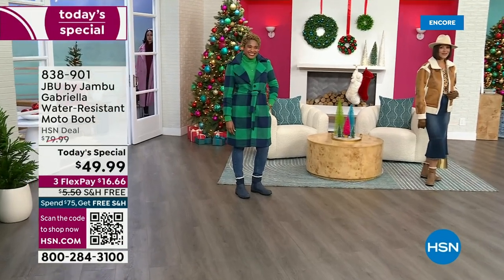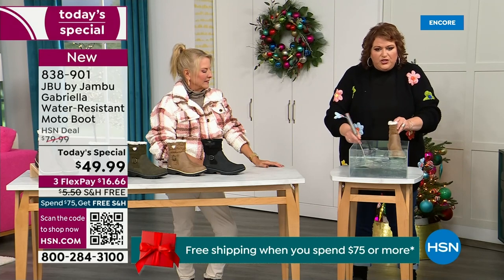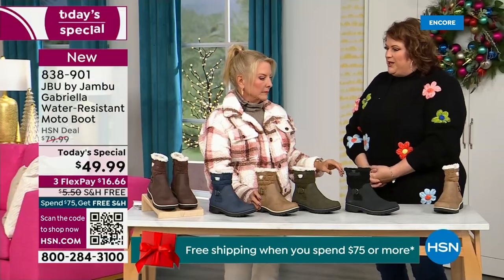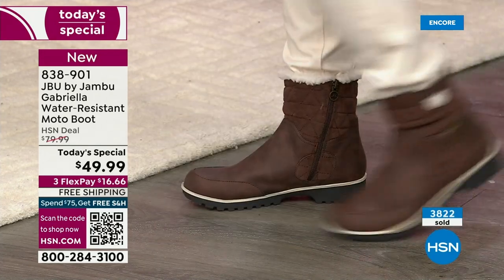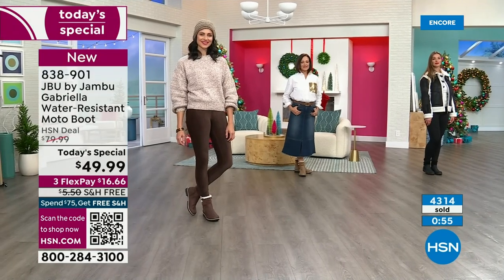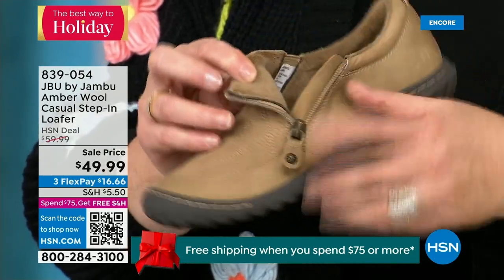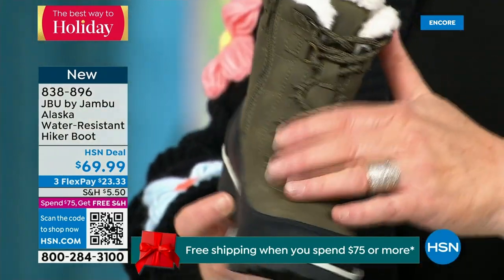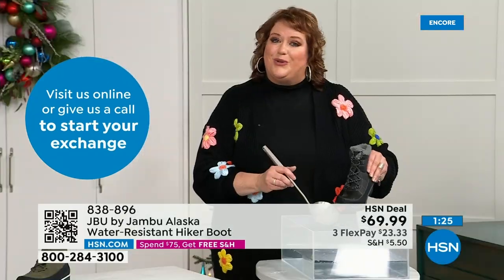HSN | Jambu Footwear 12.06.2023 - 02 AM